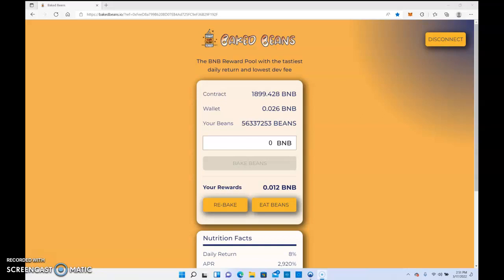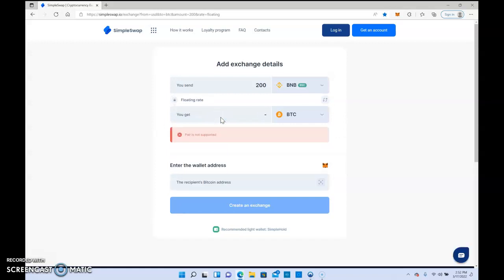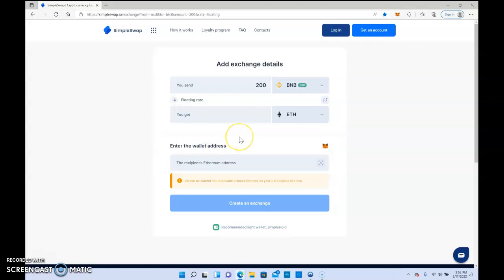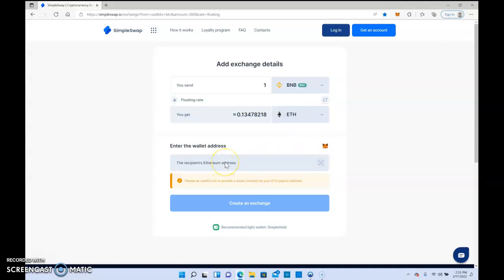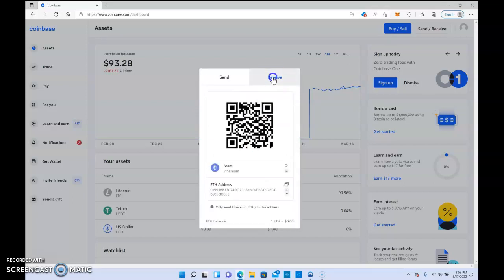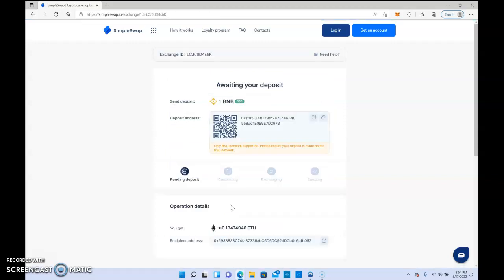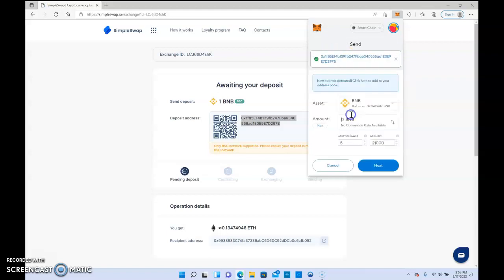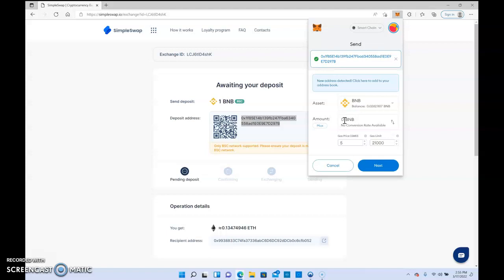Baked Beans withdrawal to Coinbase